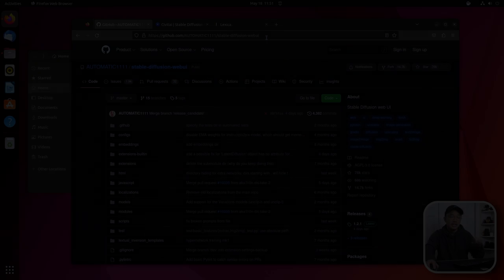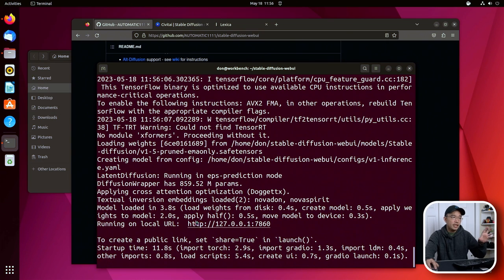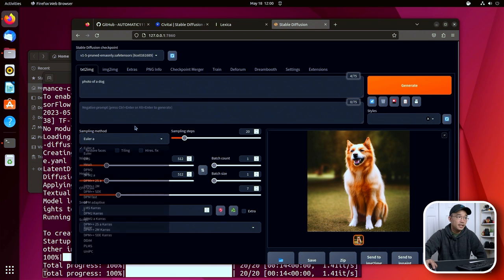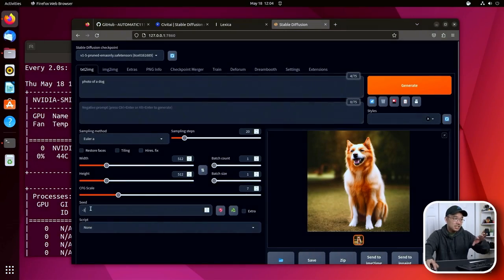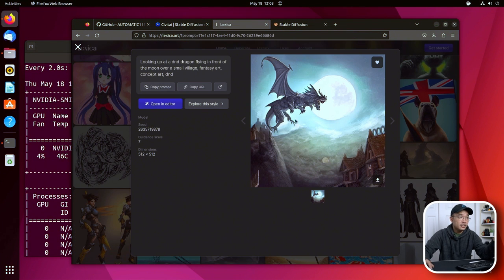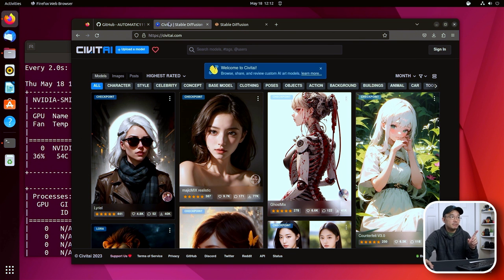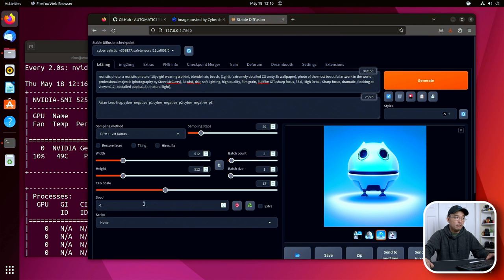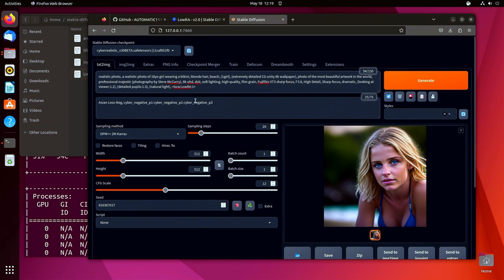How To Install Stable Diffusion With Prompting Cheat Sheets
This tutorial will guide you through the process of installing and setting up Stable Diffusion. We'll cover everything from downloading the software to configuring ai generative art, you'll be up and running in no time!

○○○ LINKS ○○○

○○○ SHOP ○○○

○○○ TIMECODE ○○○

0:00 intro
0:16 about stable-diffusion
0:58 installing stable-diffusion
3:22 PC requirements
4:14 How to use Stable-diffusion
4:59 Prompting
5:20 Negative Prompt
6:02 Sampling Method
6:28 Sampling Steps Explained
7:19 more settings
8:09 Batch Count
8:20 CFG Scaling Explained
9:22 seed explained
10:00 Generating ART
11:04 Fun Part 1, Prompts from Lexica
14:40 Even more fun! - Different Models and lora
15:42 Installing Checkpoints/Models
18:41 Installing LORA
20:42 Conclusion

○○○ SUPPORT ○○○